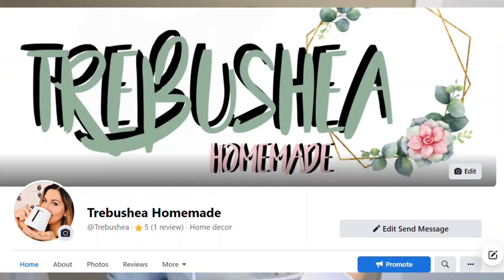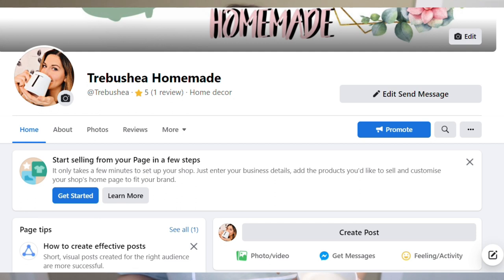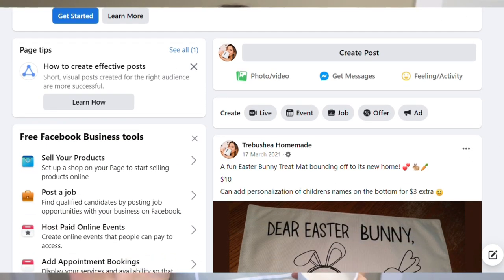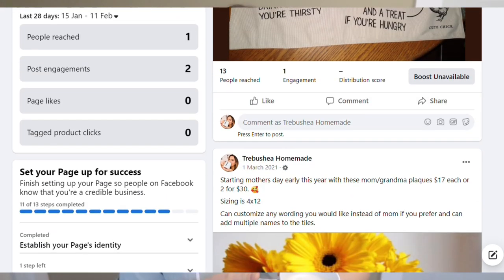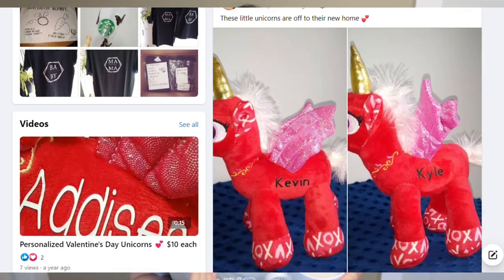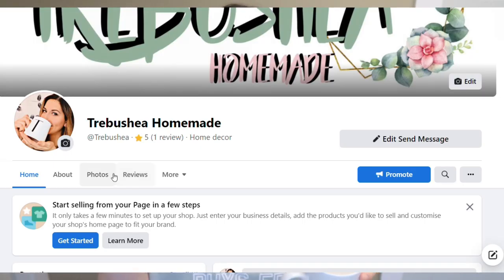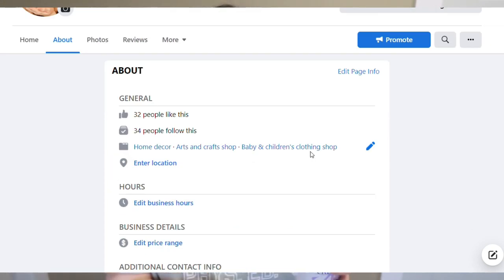How to sell handmade crafts on Facebook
Wondering how to sell your handmade crafts on Facebook or maybe you have considered selling personalized cricut projects and cricut crafts on Etsy? Today I break down how you can start selling handmade crafts on Facebook with 3 different techniques. Making and selling with your cricut machine doesn't have to feel so intimidating so let's chat today on how you can start selling your handmade cricut crafts online in 2022! Facebook business pages, Facebook market place and Facebook groups are a great way to go about starting your cricut business and looking to make and sell crafts with your cricut machine in 2022! I am here to share my cricut business tips to help you turn your hobby into income!
Chapters for today's video:

00:00 Intro
01:00 Setting up a Facebook business page to sell personalized cricut projects
02:38 Using Facebook groups to promote business and get customers
07:27 Selling handmade crafts on Facebook marketplace
11:11 Outro

Trebusheayt

Hello, beautiful people of the world!
My name is Shea, and crafting is my therapy!
I love to make projects with my Cricut machine and getting creative with all things DIY.
I share lots of DIY crafts and cricut content as well as some lifestyle and homemaker content sprinkled in the mix.
My goal is to help make your life a little less stressful and ease some of those overwhelming feelings you may be having about things from using your cricut machine all the way to tackling the mess in your home.
Thank you so much for taking your time to stop by my video today and I hope that you were able to take something helpful away from this video.

xoxo

- Shea